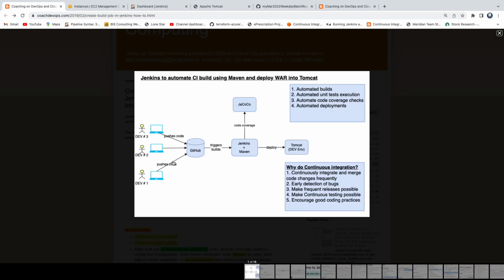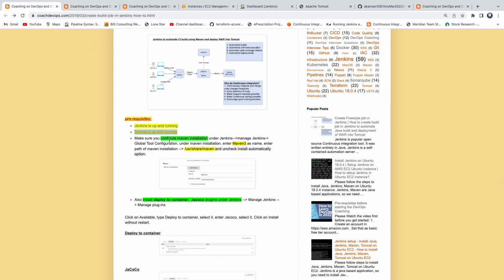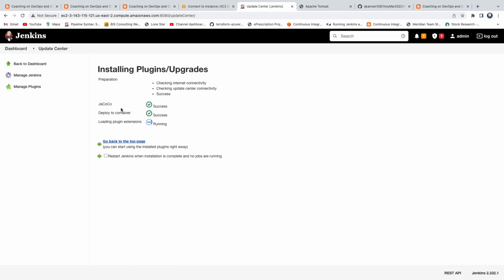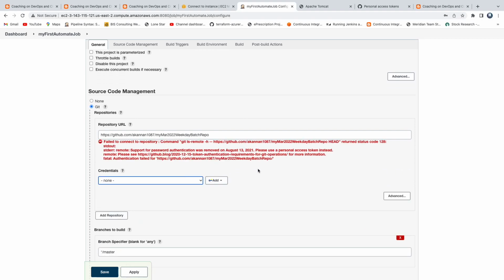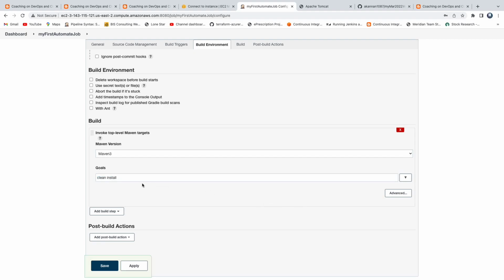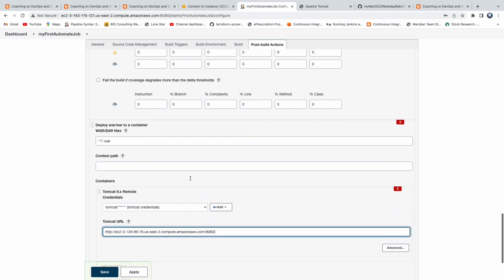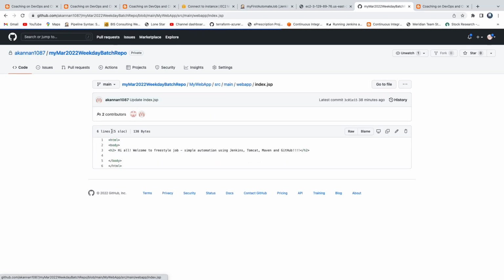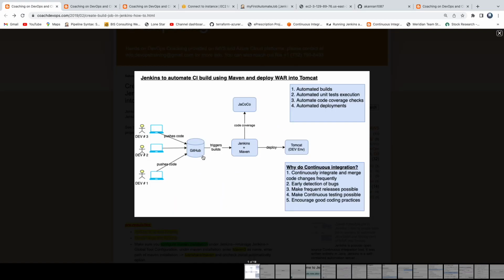Automate Java Build & Deployment with Jenkins and Tomcat | Jenkins CI/CD Tutorial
In this video, you will learn how to automate the build and deployment of a Java project using Jenkins and deploy it into a Tomcat server with Maven integration.

Pre-requisites:
Jenkins is up and running
Tomcat is up and running
Make sure you configure maven installation under manage Jenkins-Global Tool Configuration. under maven installation..
Also install deploy to container,  JaCoCo plugins under Manage plug-ins